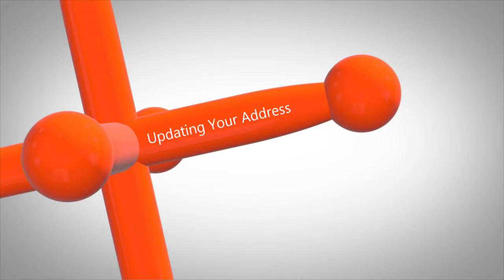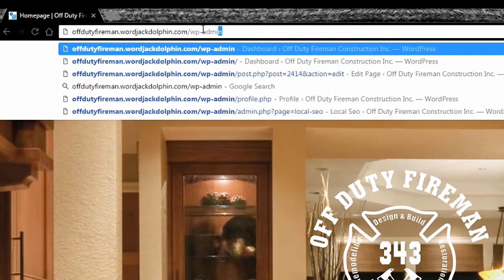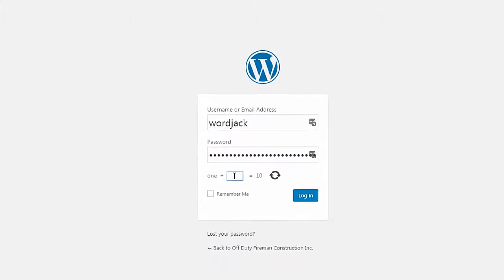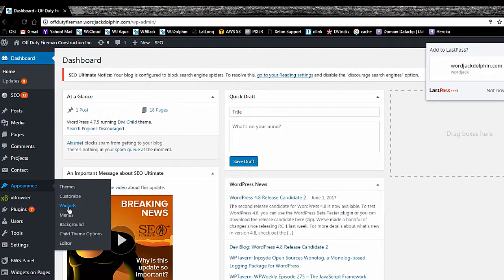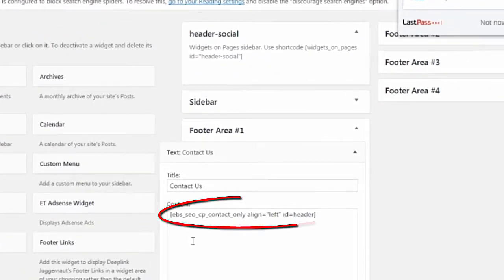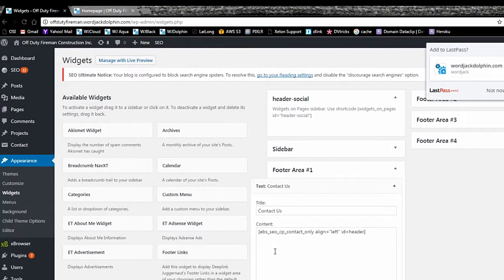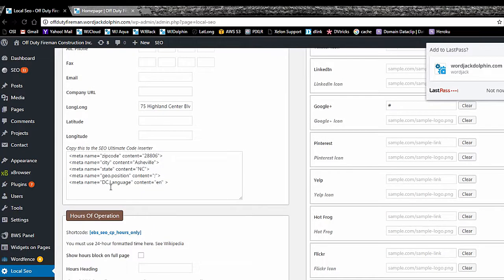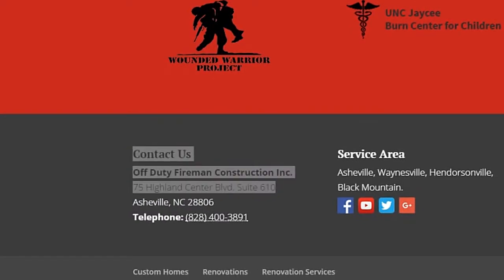How to update the address on your Wordpress website - WordJack Tutorial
This is a demonstration for how to Update the address details in the footer of your website.

To begin, go to the website and add "/wp-admin" and then login using the username password and answering the security test.

Almost always, the elements in the footer of the website - particularly address details - are stored in widgets

In this case we want to add "Suite 610" to the end of the business address. When we click the site name and choose "visit site" we can see that the address is there in the footer on the left, but the suite number is missing. Usually, the footer is arranged into 3 columns, numbered 1-to-3 as you view them left-to-right.

Let's get started - we start by returning to this admin screen, going to "appearance" on the left, and clicking "widgets". We find the widgets labelled footer - starting with #1 since the address was in the far-left section of the site footer. When we open it up, if we saw the address written out there, we could go right ahead and edit it. But when we see this content in square brackets containing "SEO contact only" it means it's being fed-in from wordjack's local SEO plugin. To update the address in the local SEO plugin, click "local SEO" in the left hand menu. Now we can go in and make the necessary updates to the address by adding the suite number. then scrolling down and clicking save.

Finally, we just need to return to the website, click refresh, and ensure that the address has been updated correctly  - in this case we can see the Suite Number has been added to the address.